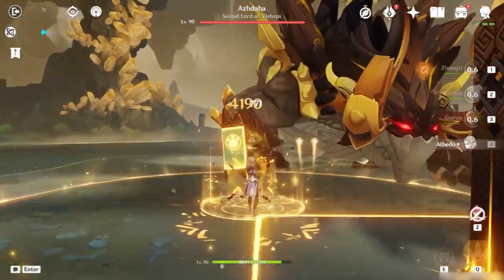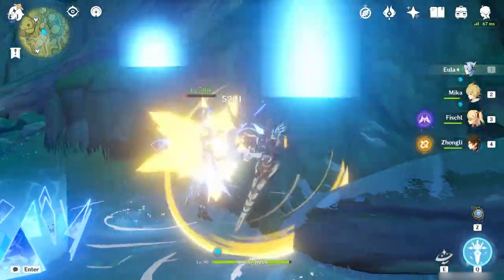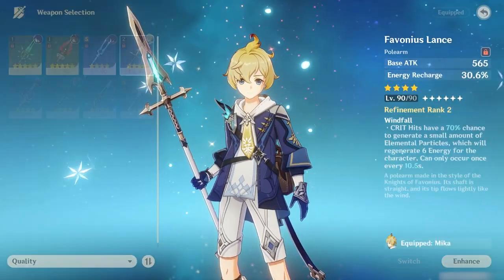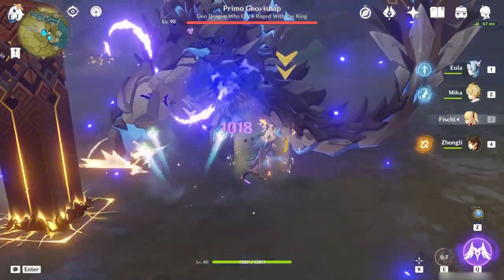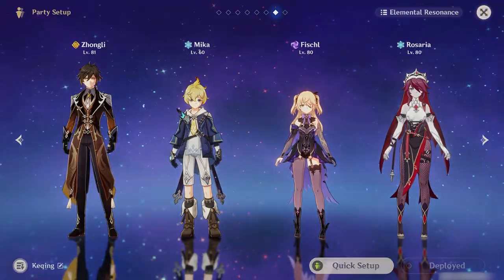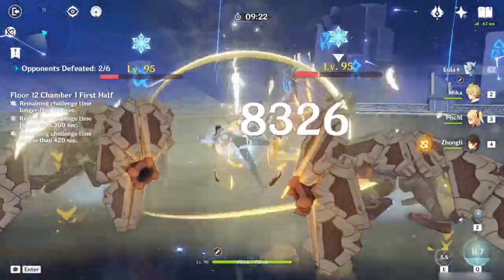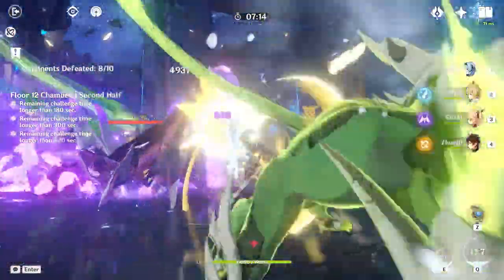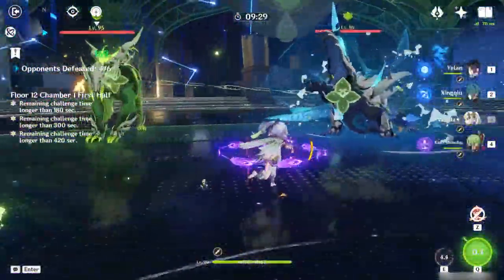Why Mika Doesn't Work as Physical Support | F2P Build & Analysis | Genshin Impact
Mika's role in Genshin Impact has been anticipated as the premiere physical support. However, his multitude of problems makes him quite hard to slot in existing teams. Let's take a look at his shortcomings and why I ultimately can't recommend him for a physical support.

Timestamps:
0:00 – Who is Mika?
0:55 – Kit and passives
3:18 – Mika's role and Build
4:43 – Why Mika doesn't work
9:02 – Why Mika needs C6 to be good
11:04 – Mika's competition
12:19 – Closing words

v1.0